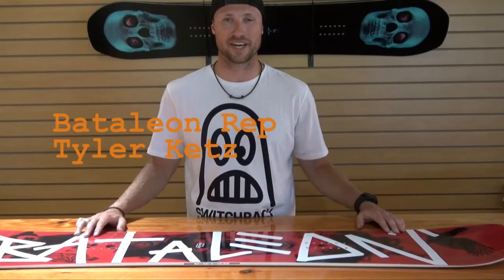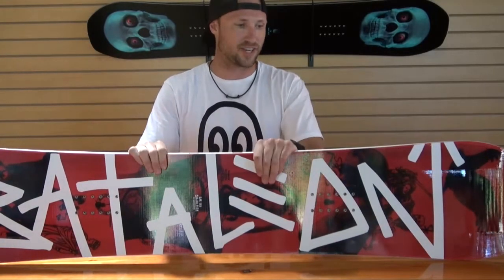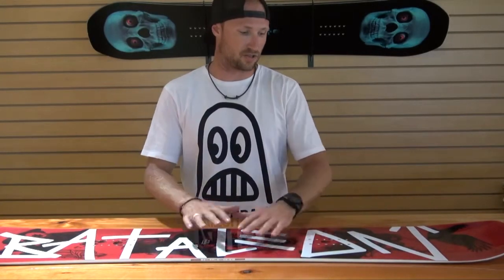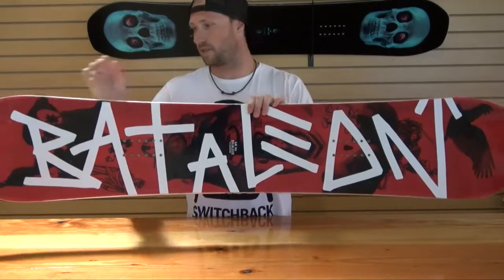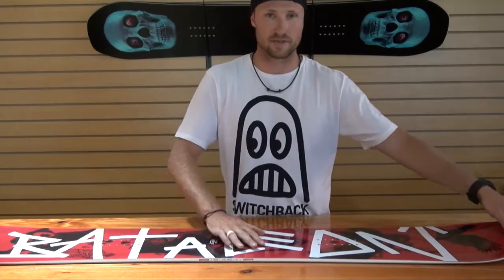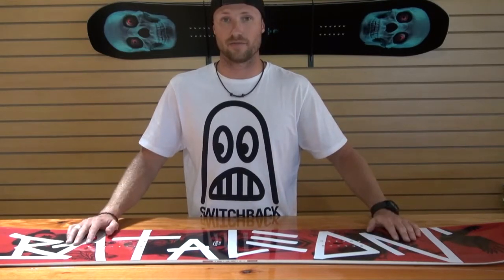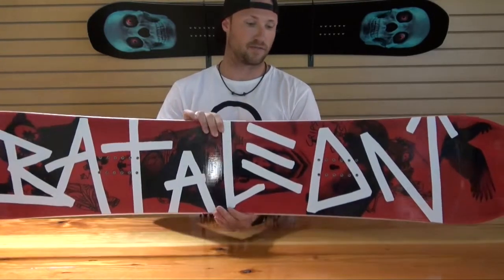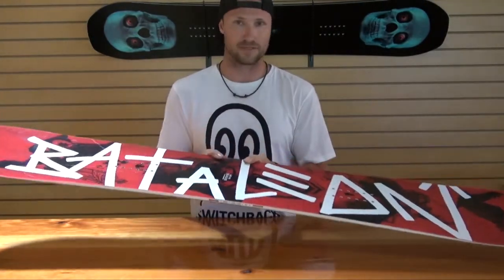2013 Bataleon Global Warmer : Wiredsport Innovation Watch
The newest board in the Bataleon line The 2013 Global Warmer. Here's tyler droppin some knowledge. Bataleon 2013 Global Warmer Snowboard : The G.W. aka Global Warmer is not a 'Green' board. It even has added carbon which is bad for nature but sure increases your pop. Is taking a fractional amount of sustainable materials and sandwiching it between plastic with a pot of glue really green though? A top-shelf park board with a lot of tech yet it comes in a softer flex. Just be sure to carpool to the hill.

2013 Bataleon G.W. Global Warmer Men's Snowboard Key Features:

Triple Base Technology (TBT) - Triple base technology divides the nose and tail area of the board into 3 parts: the left and right side bases for turning and the center flat middle section for going straight. The side bases have gradually increasing angles starting from flat in the binding area, to maximum lift at the widest points. This makes the board forgiving when ridden flat, but still grippy when put on edge. Combining a full tip-to-tail classic camber with a rail to rail concave, TBT offers the looseness of a rocker board with the pop and response of a camber deck. The unique thing about TBT is that even with the rider's weight pushing down on the board the edges stay lifted. On edge the camber is loaded, ready to pop you into your next turn. Meanwhile, the edge is fully engaged with a solid power distribution along a smooth edge curve.

Park TBT - Park TBT is great for park riding and jibbing. This center base sits between Bataleon's Twin TBT and their Jib TBT.

Reactor Core - This poplar core features hardwood enforcements along the sidewalls. The hardwood along the edge makes you deliver your turns with precision and power.

Carbon Enhanced - Added carbon stringers save weight while adding strength and pop. The carbon stringers are placed in the nose and tail areas, running horizontally outside the inserts. The stringers improve your pop and reinforce the binding area.

Biax Laminate - Biax laminates over and under the wood core create an easy flex with lots of feel.

Lightning Edge - The edges of the board are thinner, enabling you to carve with more feeling and precision.

Sintered Base - As fast as hell. This base yields great wax absorption and is tough as nails. This base comes wax infused, but keeping it waxed will allow you to get the most out of it.

PROFILE: True Twin
RIDING STYLE/ TERRAIN: Park/ Freestyle
BASE: Sintered
CORE: Reactor Core
STANCE: Centered
FLEX: Soft/ Medium-Soft